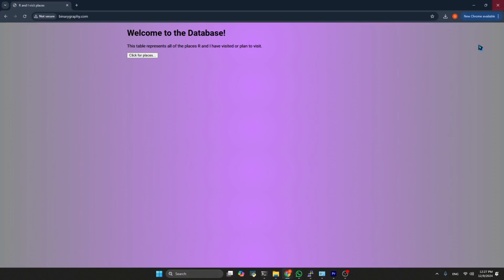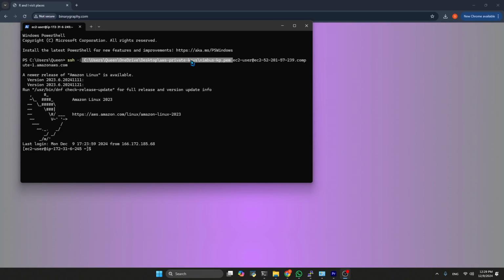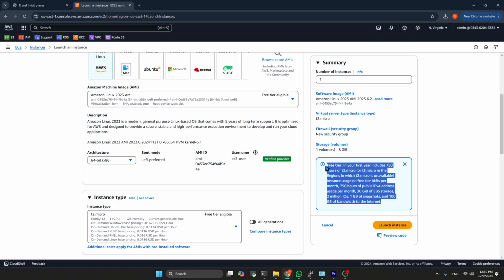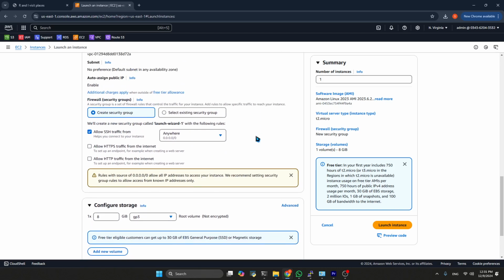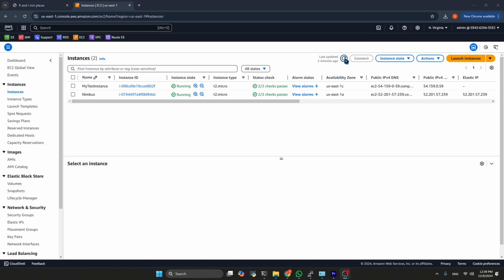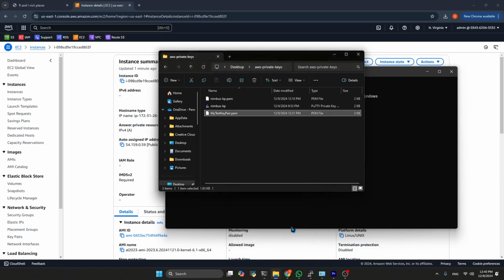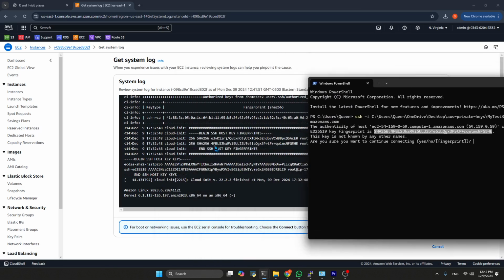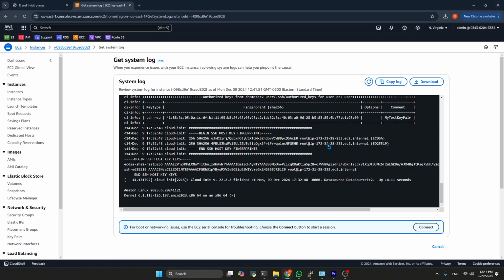Amazon AWS: Connect to an EC2 Instance Using Windows Powershell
This video describes how to use a Windows Powershell command to connect to your EC2 instance using the SSH protocol.

💻 Link to the guides 💻
EC2 Connection:

EC2 Details and Fingerprints